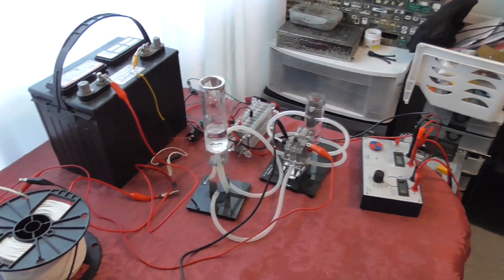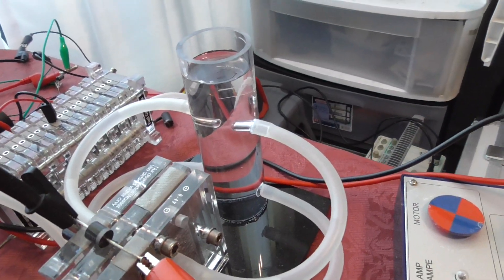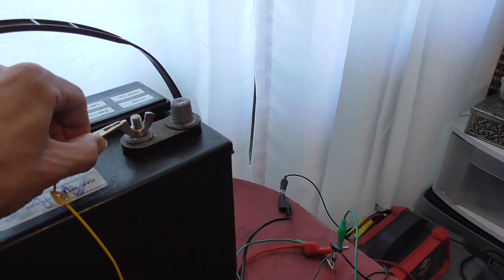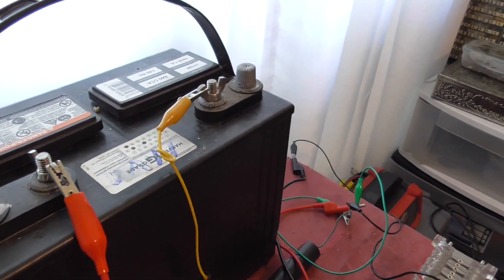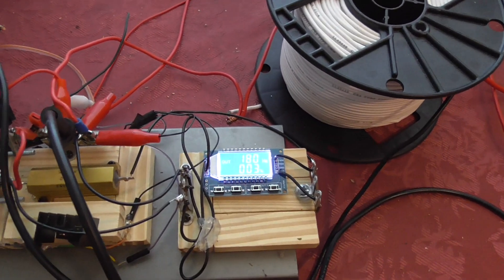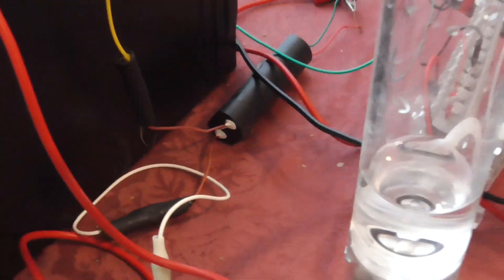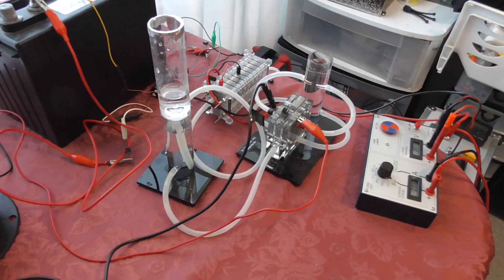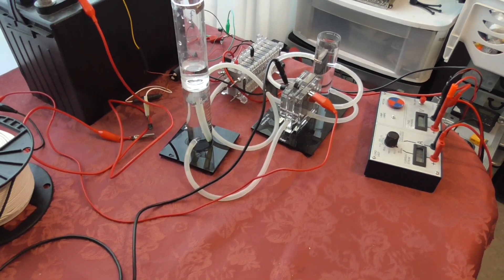Hydrogen Battery Charging.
Just an update on my ongoing research. Previously, I had obtained a self looped setup using similar method. I have a video of this on my channel if self loop interests you, This time I focus on using similar methods to use old junk half dead batteries to use them as trigger to charge much bigger car 12 volt batteries with the help of the hydrogen and back emf stages.